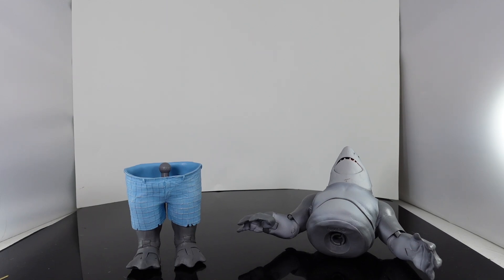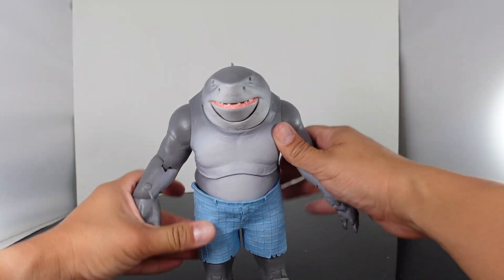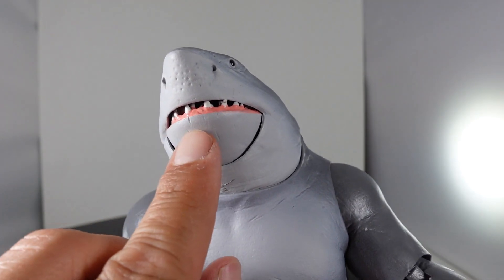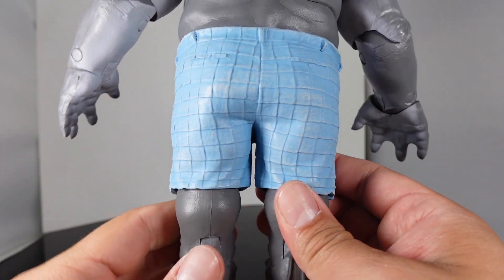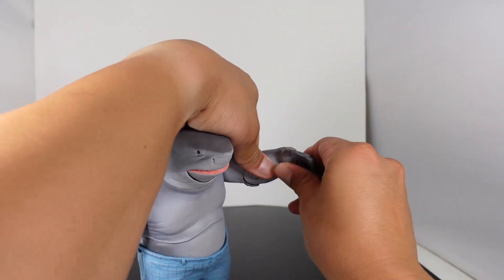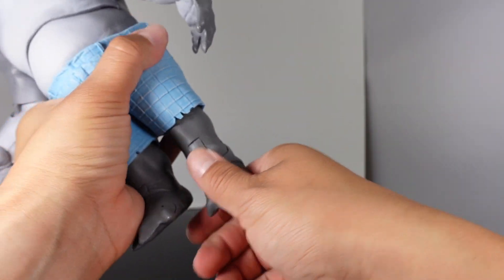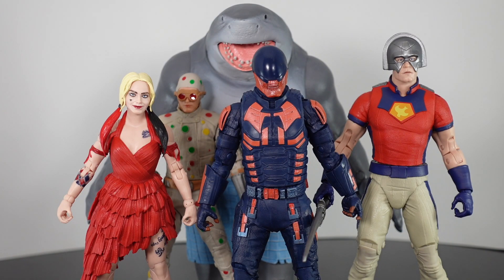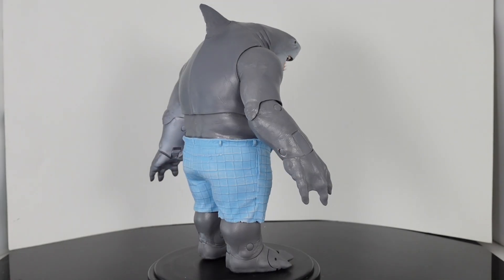Mcfarlane Toys The Suicide Squad King Shark Build a figure review